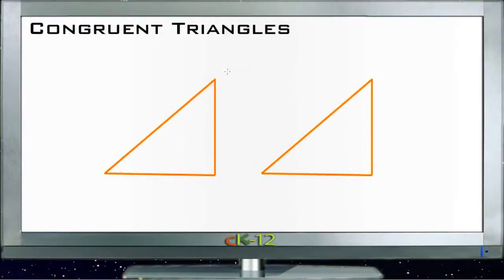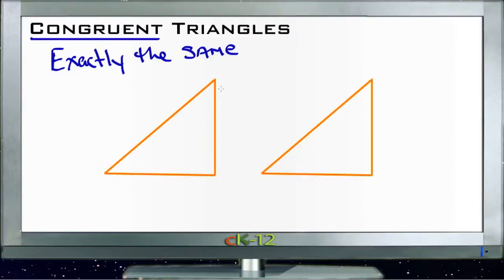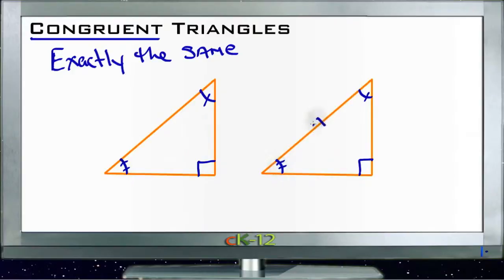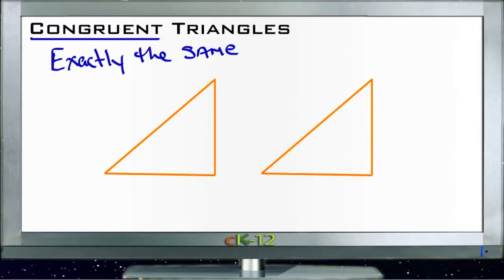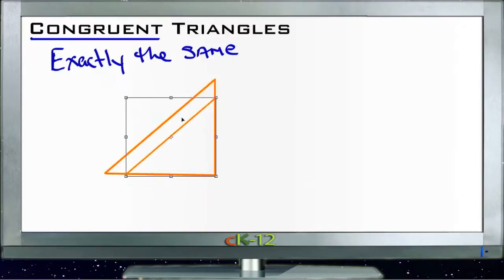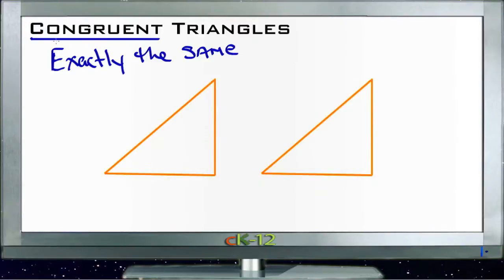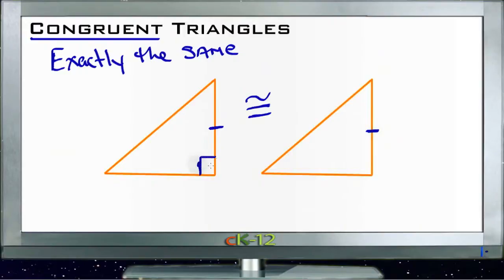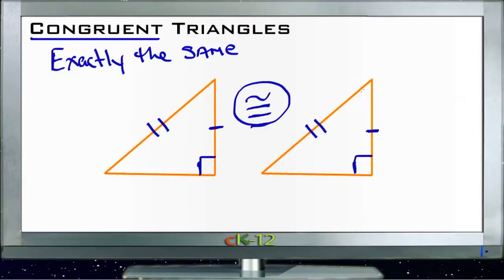Congruent Triangles: Lesson (Basic Geometry Concepts)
Here you'll learn that two triangles are congruent if they have exactly the same size and shape. You'll then use this fact to determine if two triangles are congruent.

This video provides the student with a walkthrough on congruent triangles.